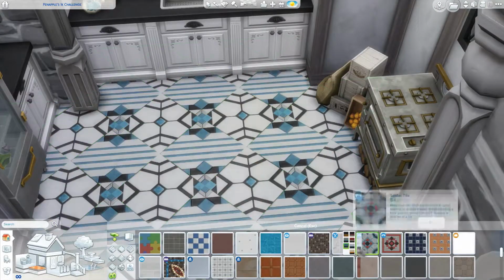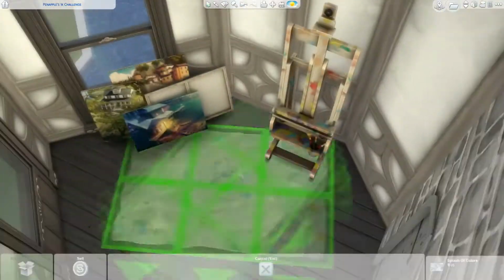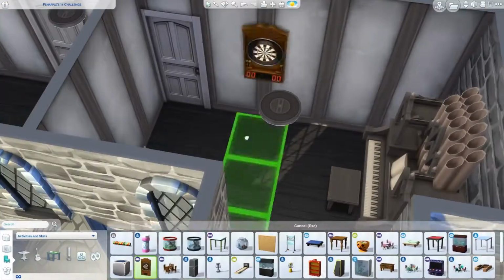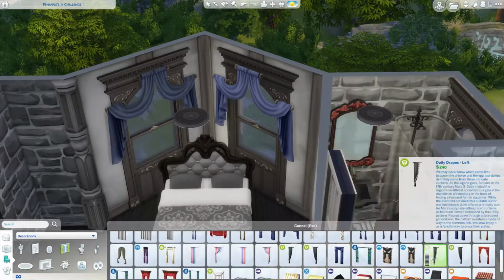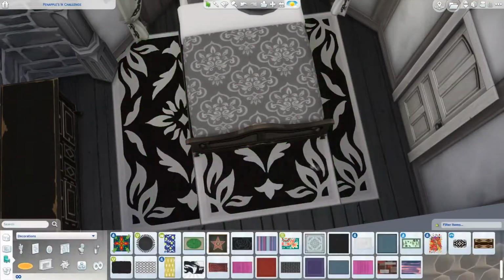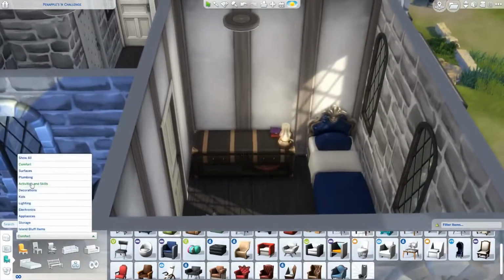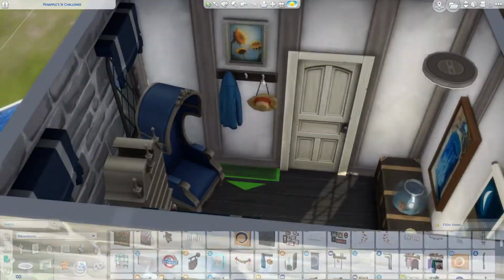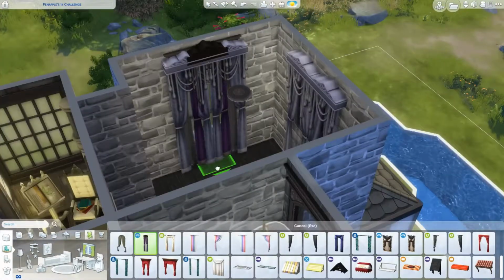The Bluffs Castle | Taking on my own 1k Sub Challenge! | Sims 4 Speed Build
You can find many of my builds on the Sims 4 Gallery,

My other speed builds!

Channel art by @CubedCake Go check her out! :D

Pressure by Riot
Bike Rides by The Green Orbs
Close My Mouth by a Silent YouTube Partner
Greedy by Vibe Tracks
Blue Skys by a Silent YouTube Partner

Carefree Melody by Twin Musicom
64 Sundays by Twin Musicom